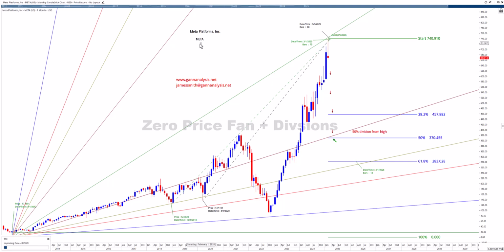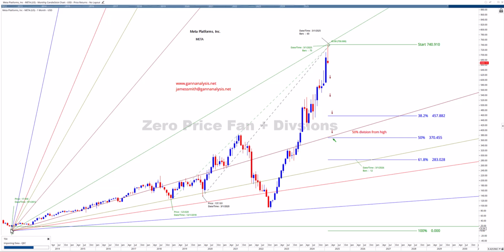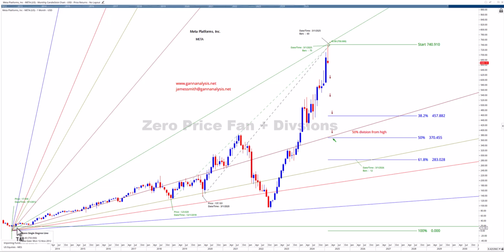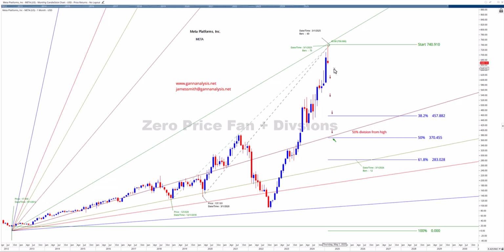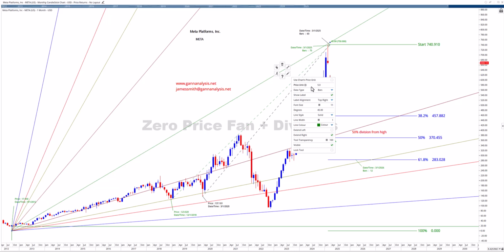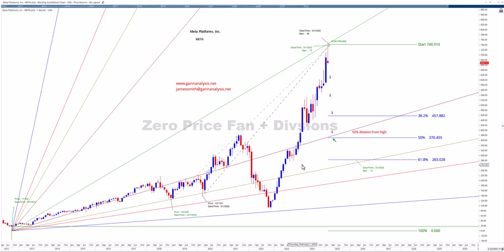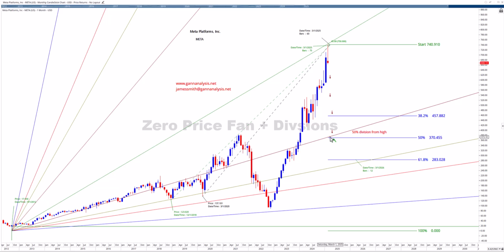META and the "Zero Price Fan" (Gann Tutorial)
A "zero price fan" is a Gann fan drawn up from zero at the time of an important low or an important high.  Nothing is ever 100% certain in the markets, but the "failure" of META to get above the 1x1 line at 745 in February, suggests a possible top, especially given the 5-year cycle from low due in March.